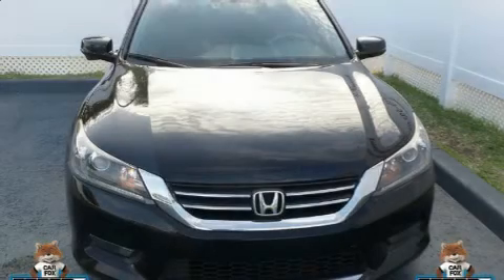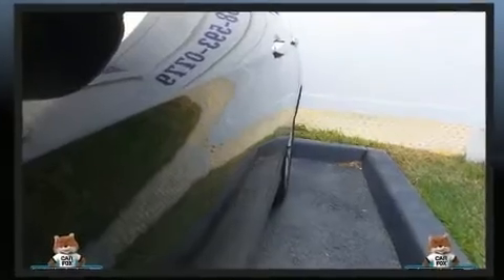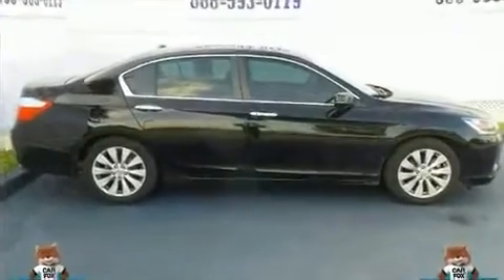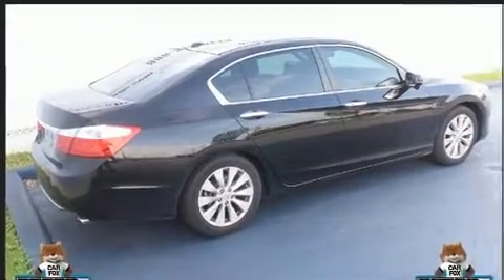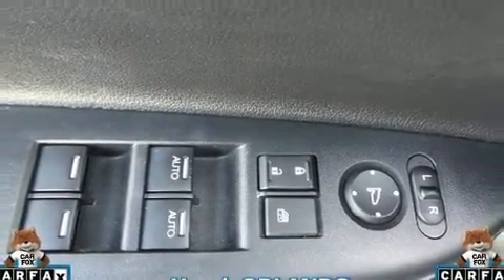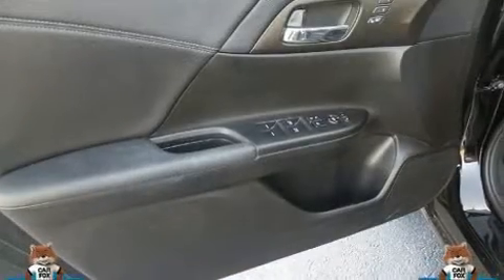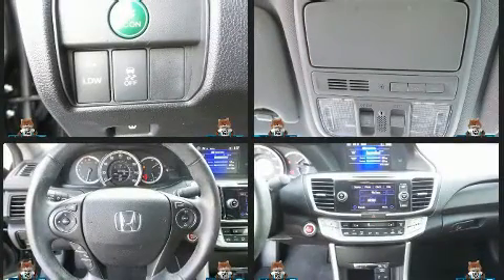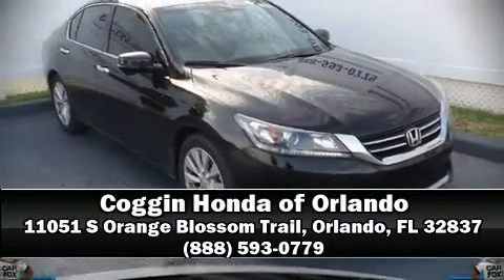2015 Honda Accord EX-L w/Navigation in Orlando, FL 32837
11051 S Orange Blossom Trail

Here's a great deal on a 2015 Honda Accord. With fewer than 35,000 miles on the odometer, this 4 door sedan prioritizes comfort, safety and convenience. It features an automatic transmission, front-wheel drive, and a 2.4 liter 4 cylinder engine. Top features include remote keyless entry, leather upholstery, a tachometer, an automatic dimming rear-view mirror, heated seats, turn signal indicator mirrors, lane departure warning, and power front seats. For drivers who enjoy the natural environment, a power moon roof allows an infusion of fresh air. Premium sound drives 7 speakers, providing you and your passengers a sensational audio experience. Honda ensures the safety and security of its passengers with equipment such as: dual front impact airbags with occupant sensing airbag, front side impact airbags, traction control, brake assist, ignition disabling, and 4 wheel disc brakes with ABS. Electronic stability control stands out as a technologically savvy innovation, keeping you better connected to the road. Our sales reps are knowledgeable and professional. We'd be happy to answer any questions that you may have. Come on in and take a test drive!